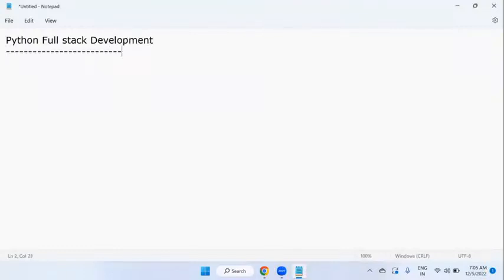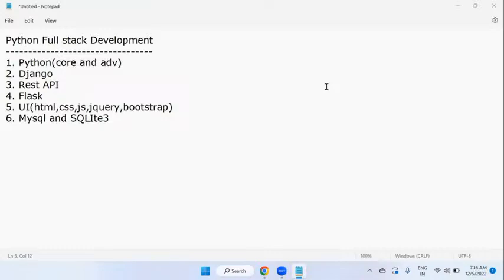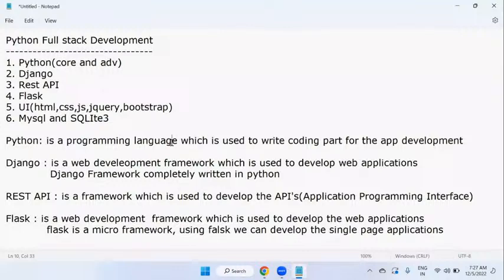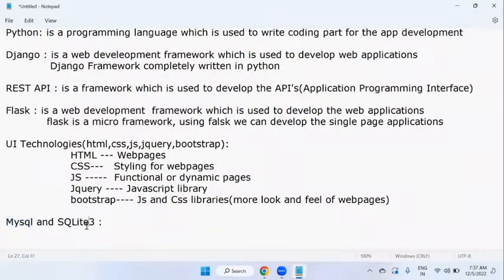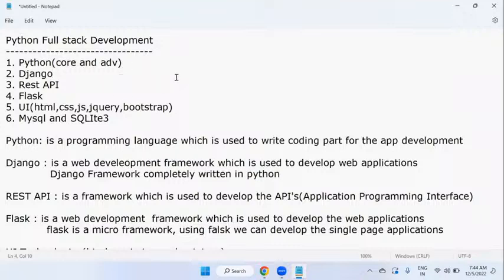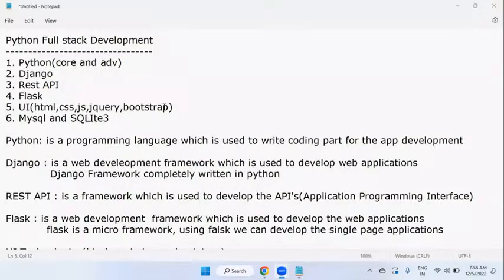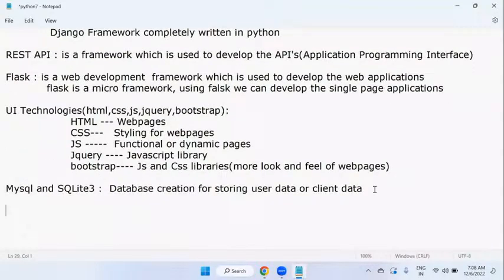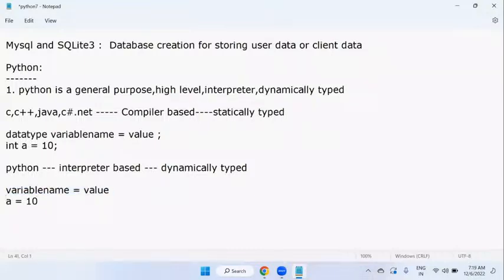FULL STACK PYTHON tutorials by Mr. Mohan Reddy Sir